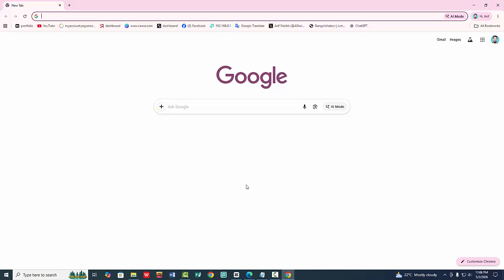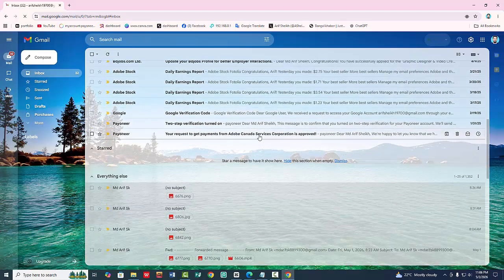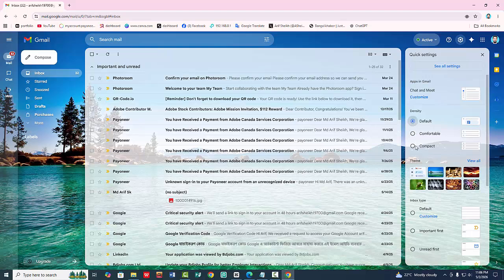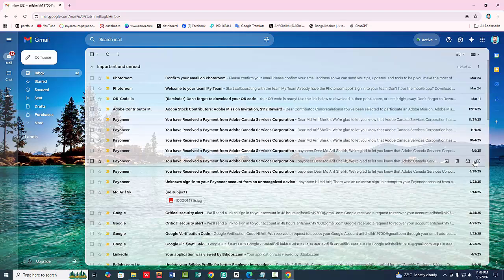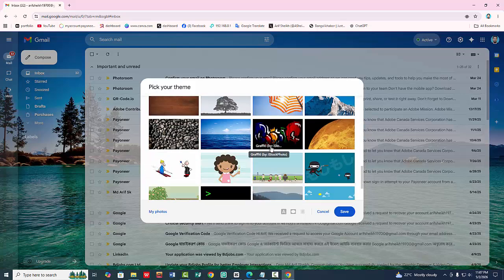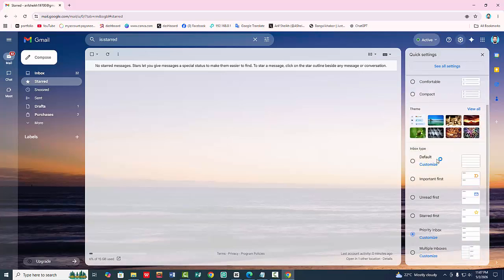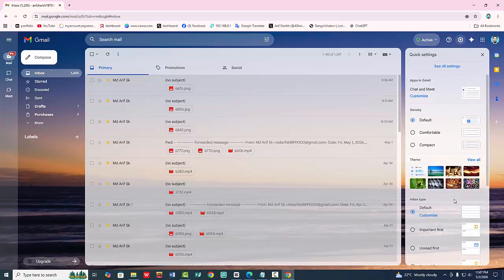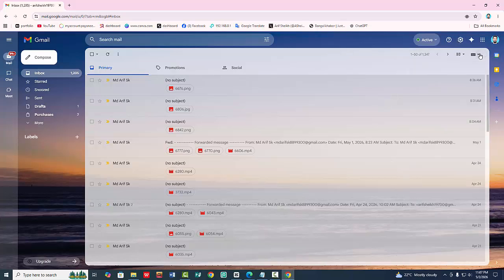How to Customize Gmail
Want to make your Gmail look and work exactly the way you like? In this video, I’ll show you how to customize Gmail step by step — from changing themes and layout to organizing your inbox like a pro.

Whether you're using Gmail for personal use or business, these customization tips will help you boost productivity, stay organized, and improve your overall email experience.

🔧 What you’ll learn:

How to change Gmail themes and background
Customize inbox layout and categories
Set up labels and filters
Adjust Gmail settings for better workflow
Enable dark mode and other useful features

By the end of this tutorial, your Gmail will be cleaner, faster, and tailored to your needs!

If you want, I can also create a click-worthy title or thumbnail text for this video 👍